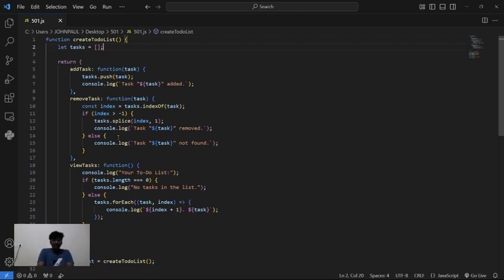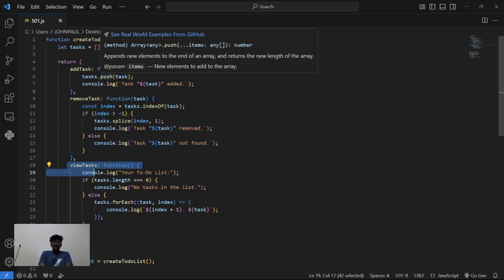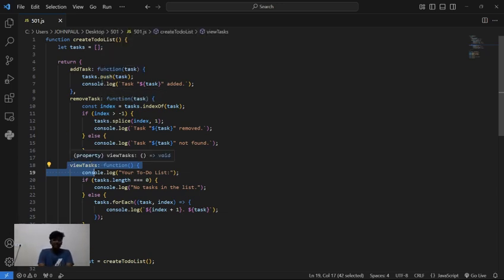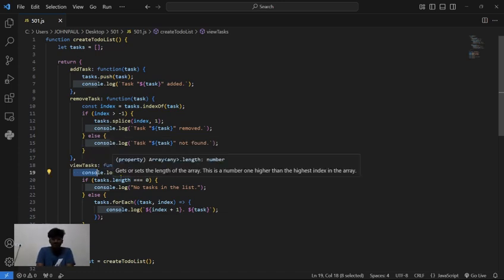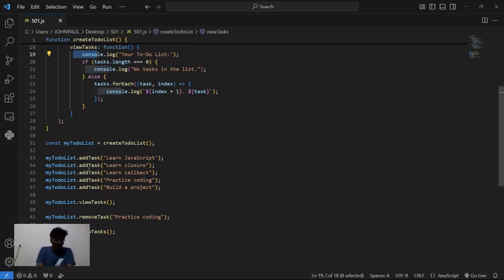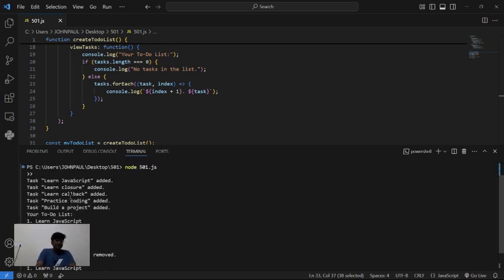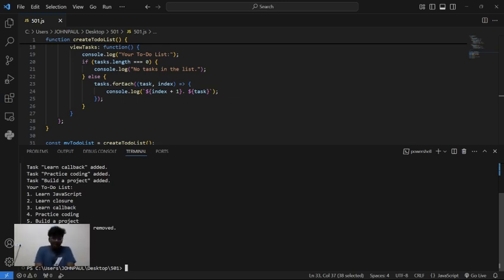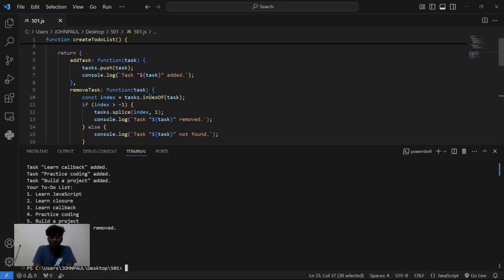Closures and implementation of todo list using closures, callbacks, promises,await....